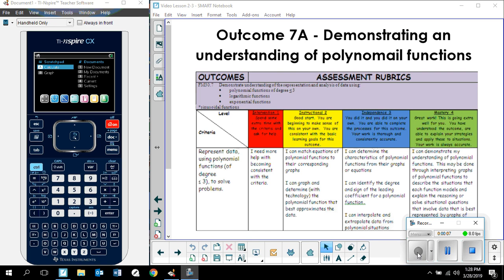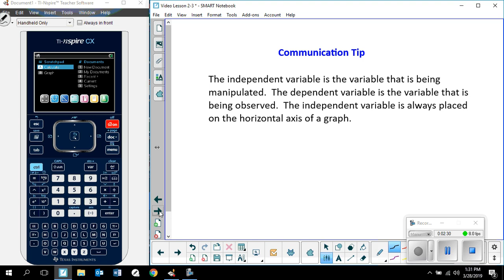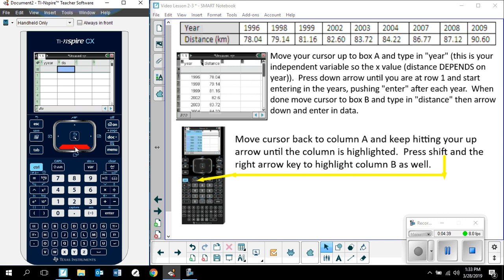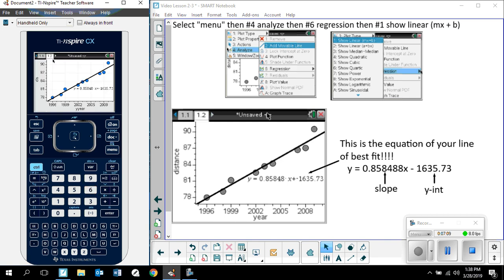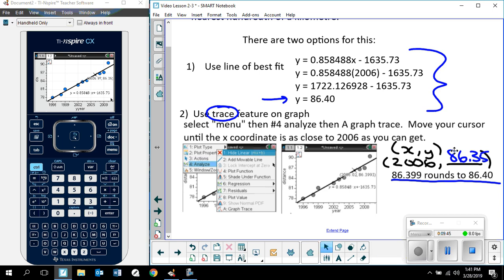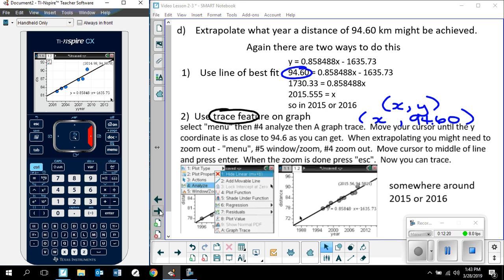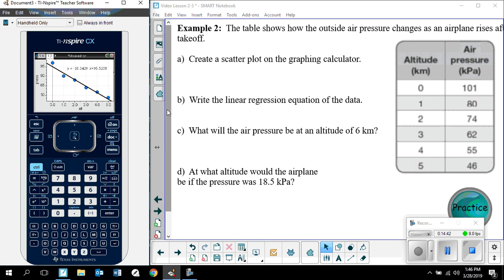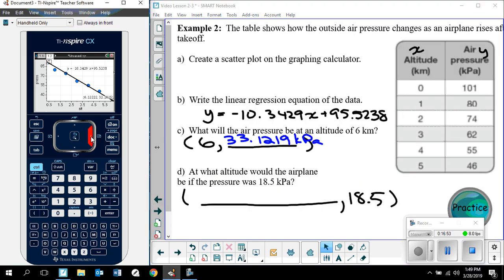Line of Best Fit